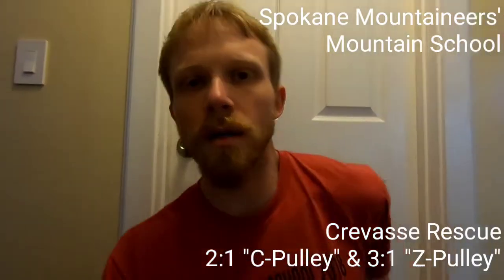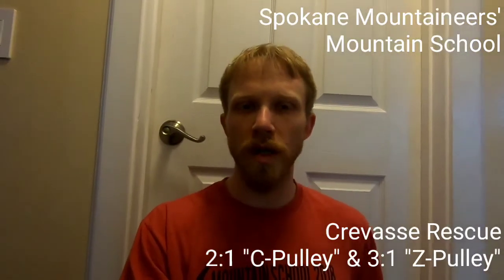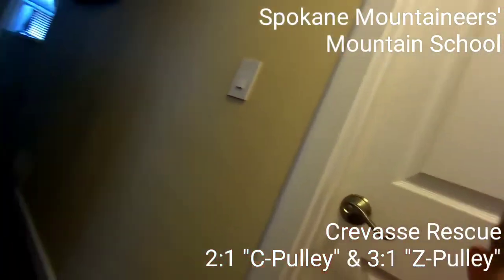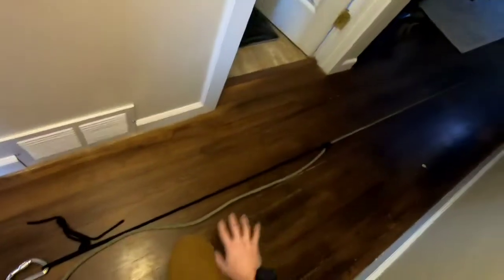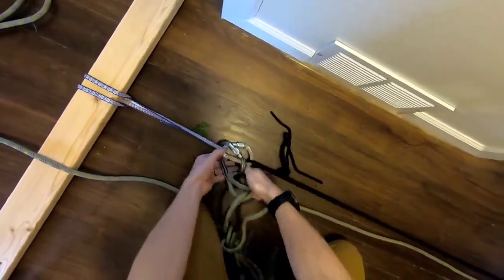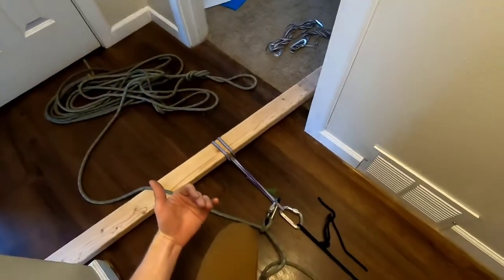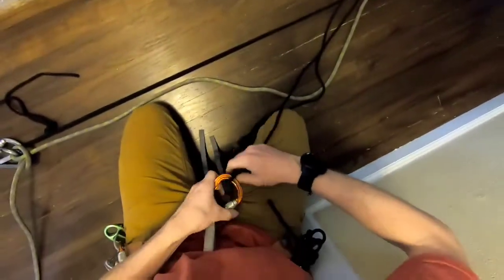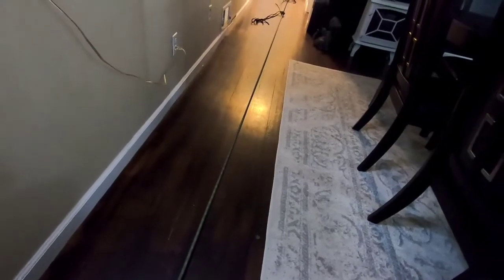Crevasse Rescue System - Spokane Mountaineers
This video shows the mechanics, not specific rescuer roles, of the 2:1 "C-Pulley" system and the 3:1 "Z-Pulley" system for a combined 6:1 mechanical advantage during a crevasse rescue.